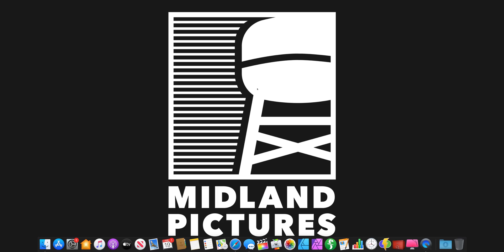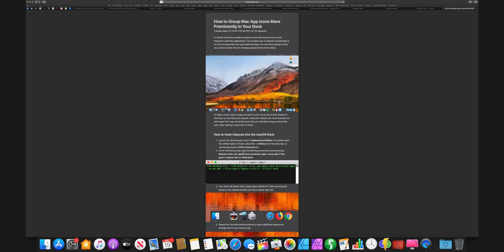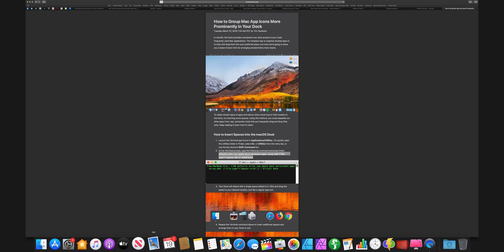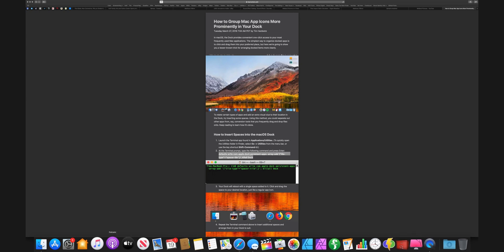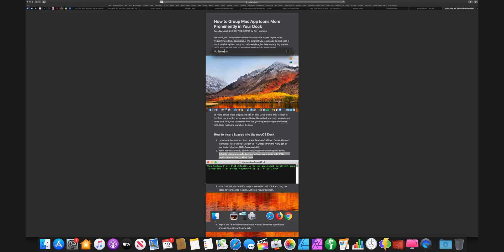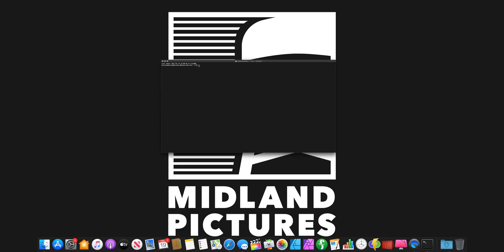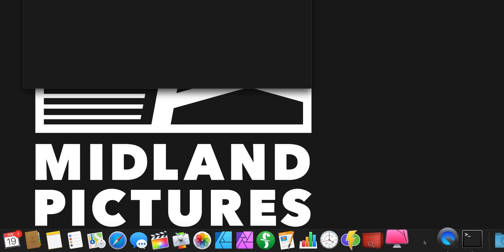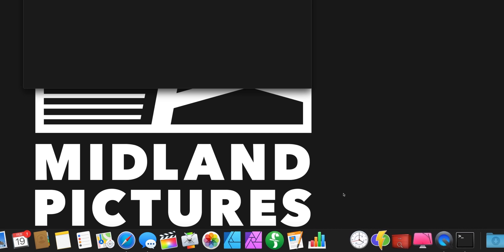How to Add Spaces to your Dock in macOS | Hack Your Mac!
Tired of the same ol' dock in macOS? Want to hack it using Terminal and add spaces so you can better organize it and group apps together? Then watch this video - Matthew shows you just how easy it to customize your dock. Here's that Terminal command!

defaults write com.apple.dock persistent-apps -array-add '{"tile-type"="spacer-tile";}'; killall Dock

And please remember ... be careful when you're messing around with the Terminal app.

MY VIDEO EDITING GEAR:

15" Retina MacBook Pro (Late 2013) | Quad-core, 16GB RAM, 256GB SSD